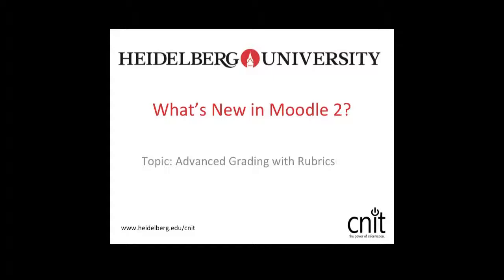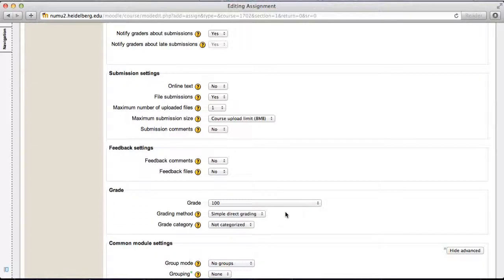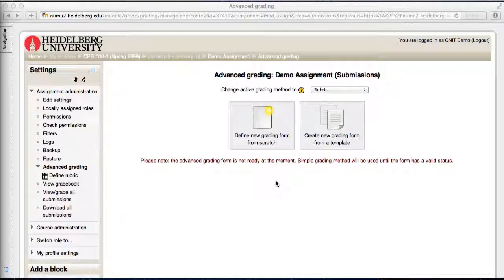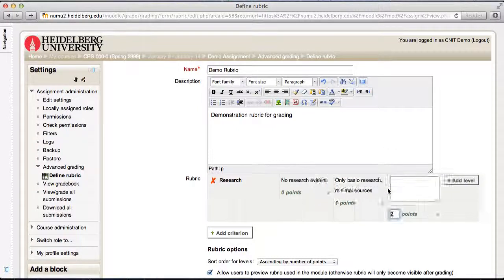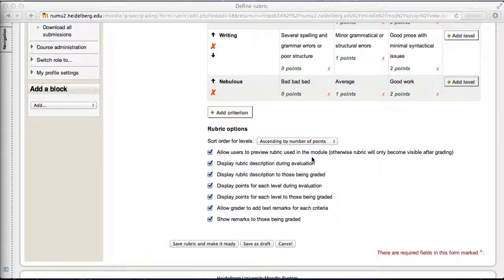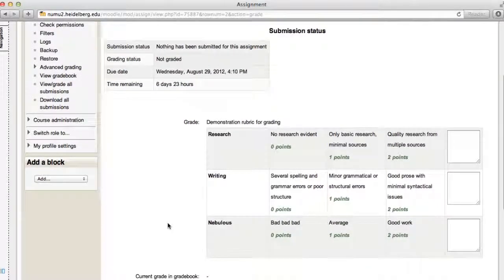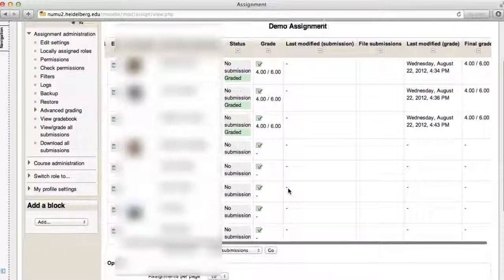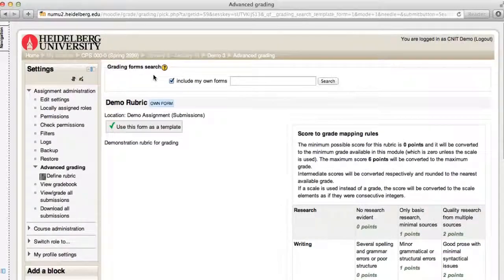What's New in Moodle 2 (Part 4-Grading with Rubrics)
An overview of the "rubric" advanced grading method in Moodle 2.